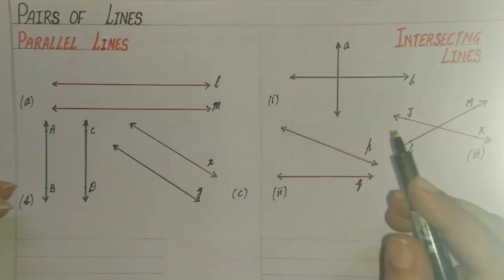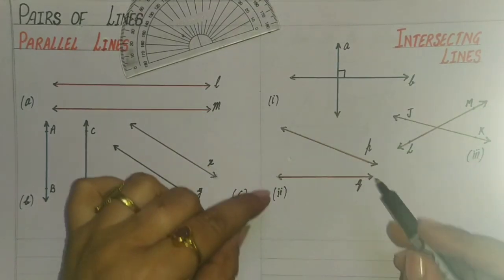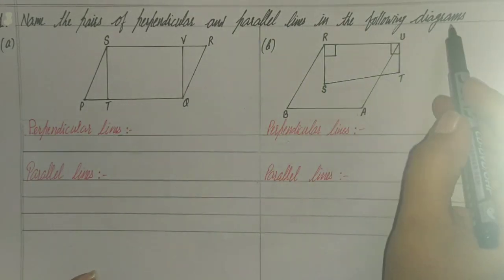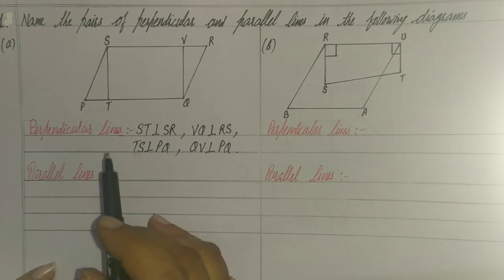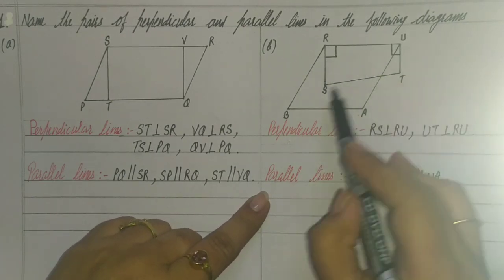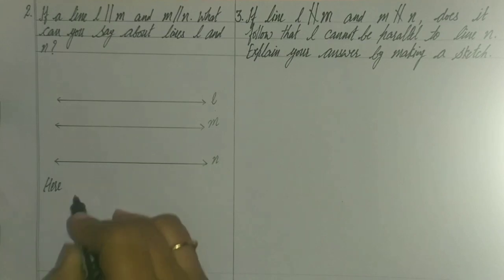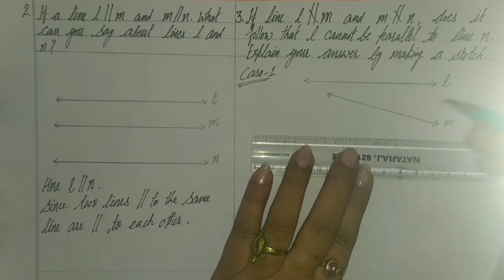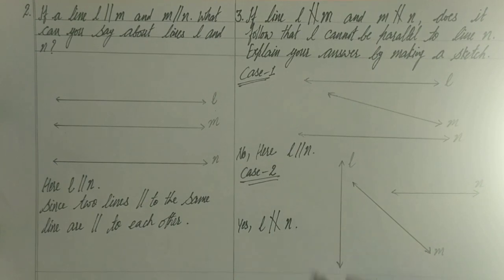CLASS-VI (Maths) TOPIC :- Understanding Elementary Shapes (Part-4) Sub Topic :- Pairs of Lines